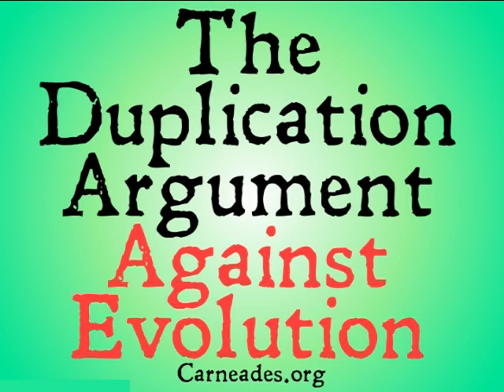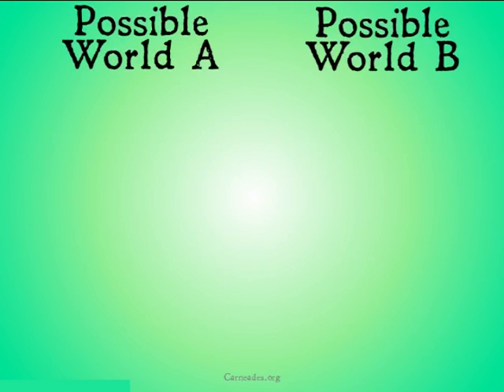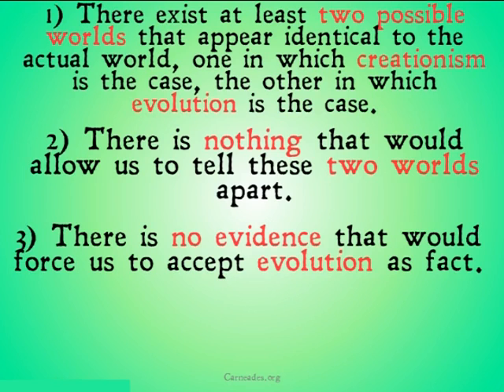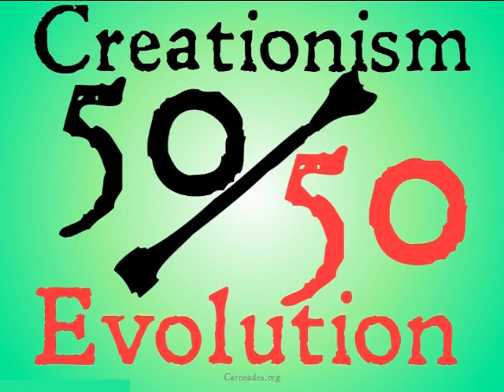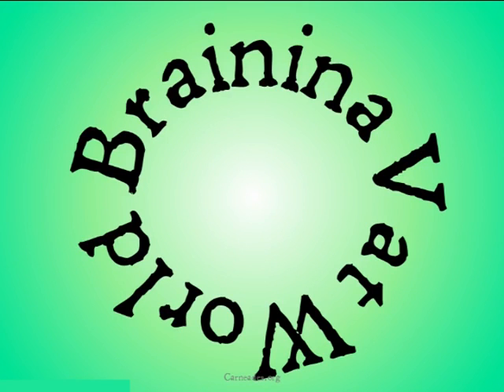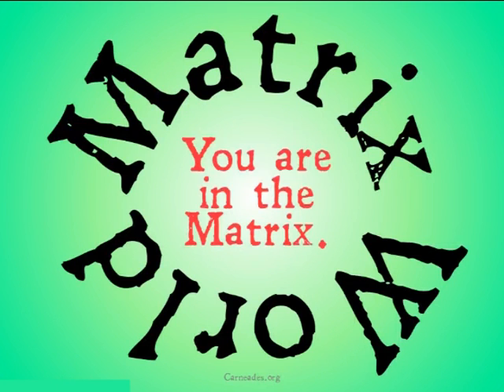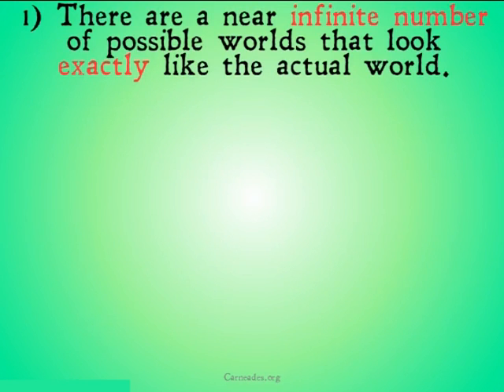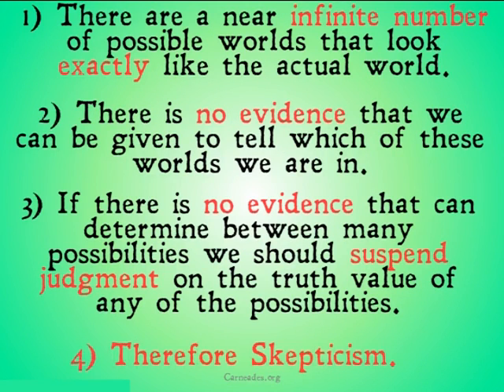The Duplication Argument Against Evolution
An explanation of the duplication argument as it is used against evolution and why this argument does not put creationism on the same playing field as evolution, but rather implies skepticism.